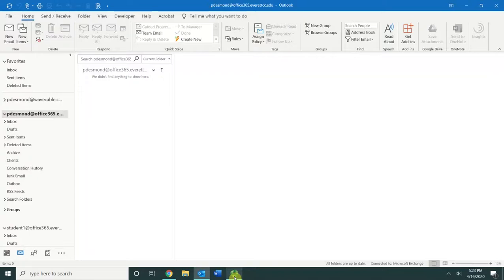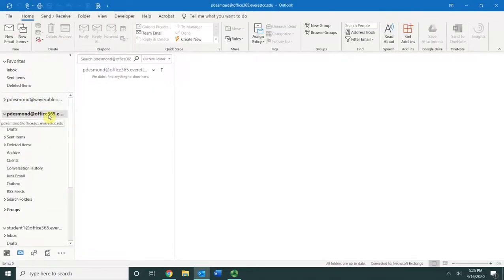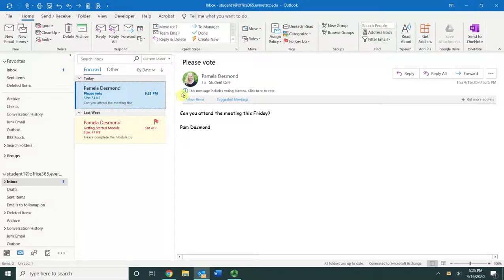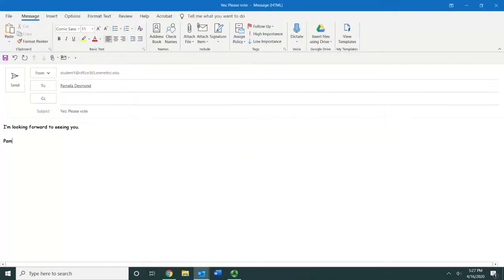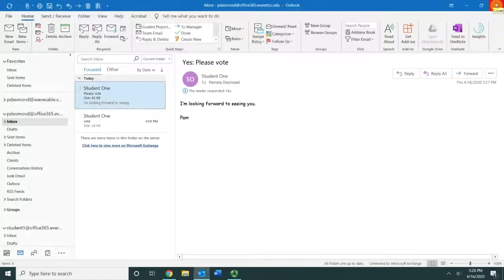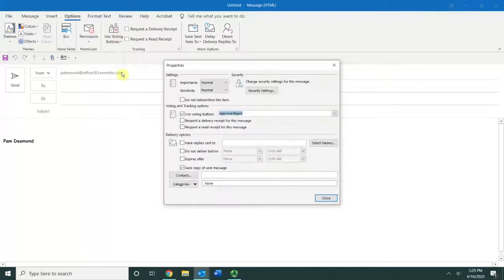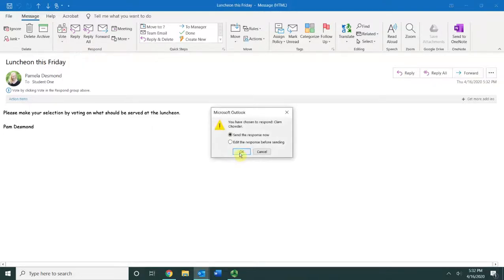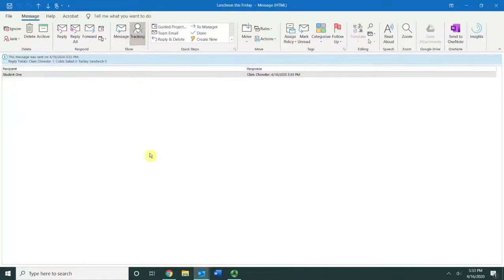Outlook: Using Voting Buttons